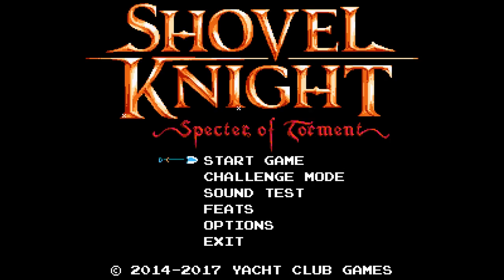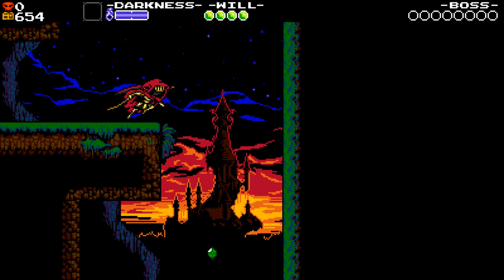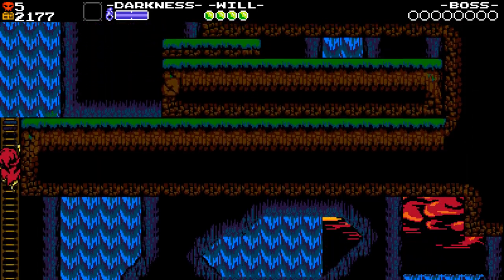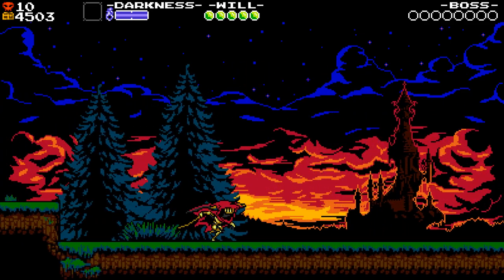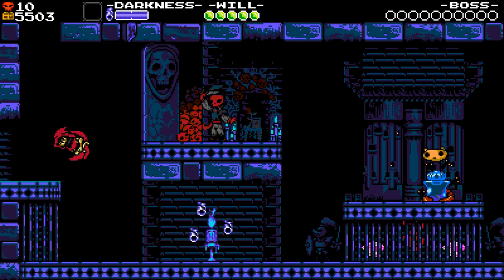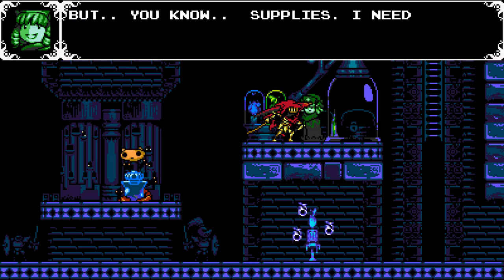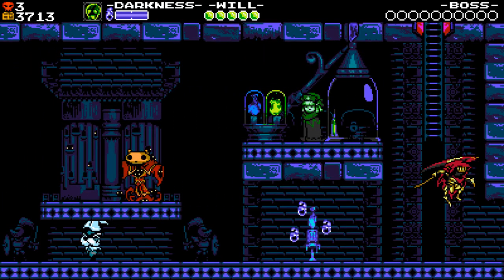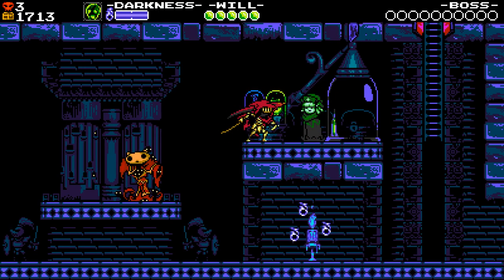Let's Play Shovel Knight: Specter of Torment - Episode 1 [Cutting Edge]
Shovel Knight: Specter of Torment is another free DLC expansion pack to the amazing action/platformer Shovel Knight.  Developed and Published by Yacht Club Games, Shovel Knight is a love letter to the classic NES style, brought into the modern era.  Tight controls, gorgeous art, and a fantastic soundtrack round out what quickly became one of my favorite games!